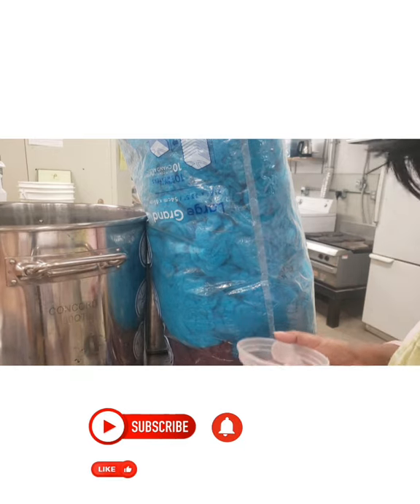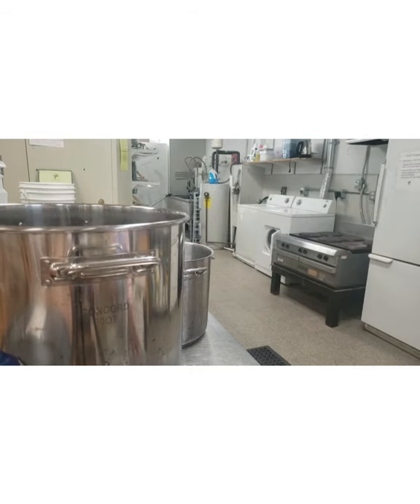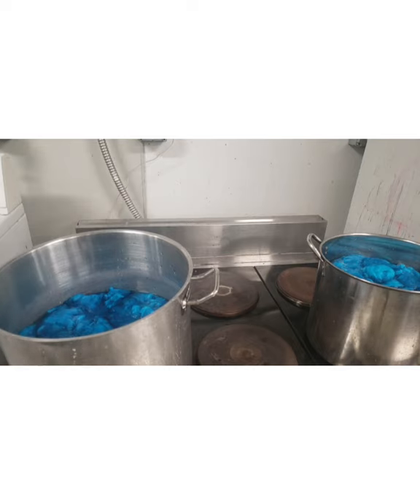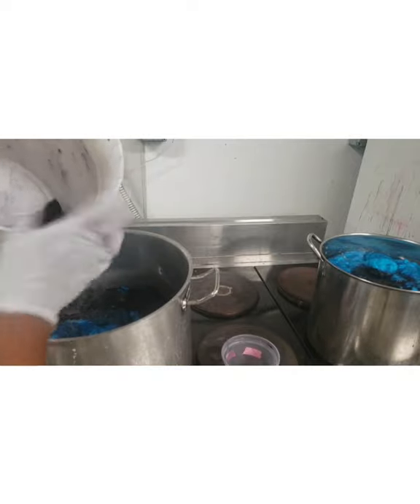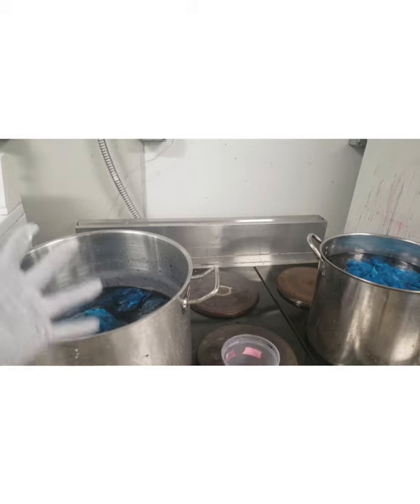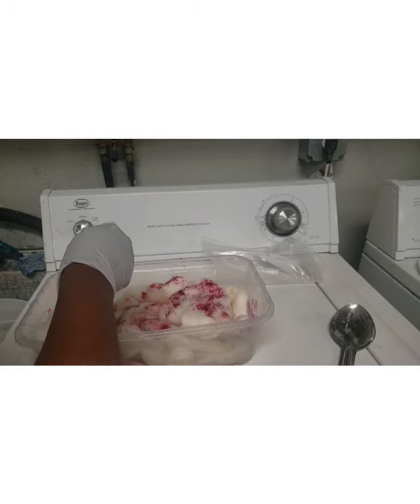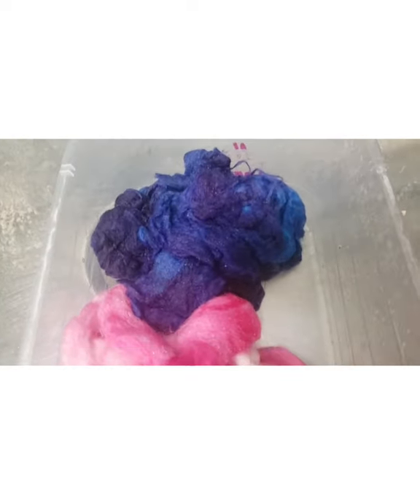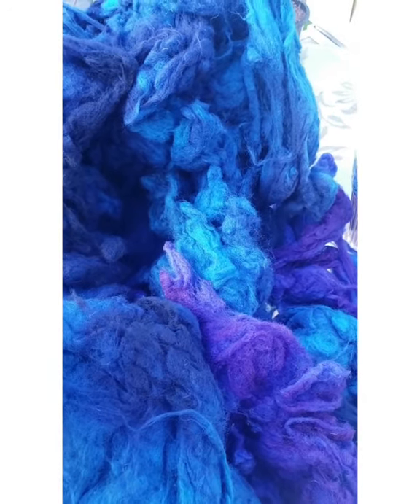Overdyeing Merino Wool: DYEPOT AVENTURES